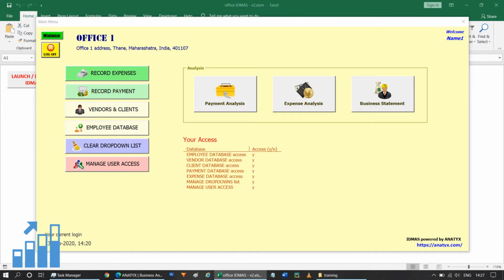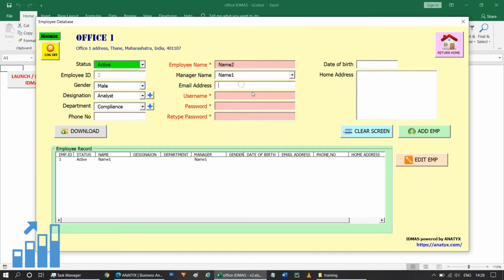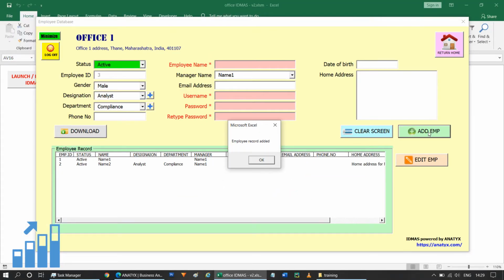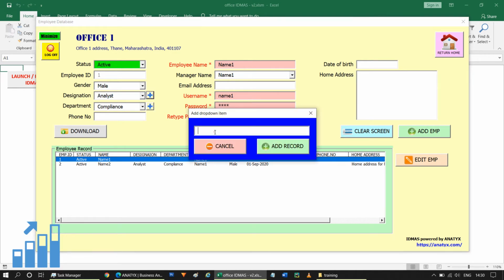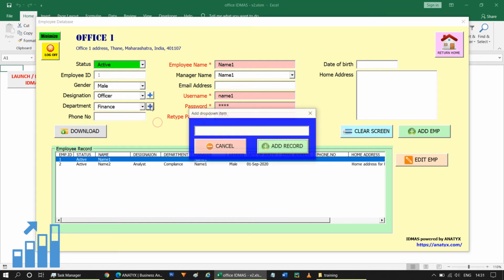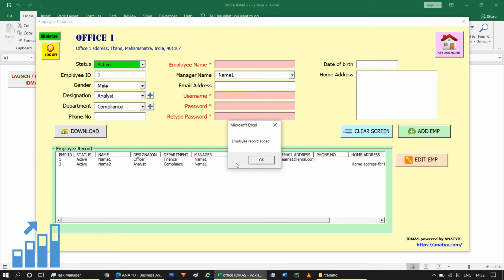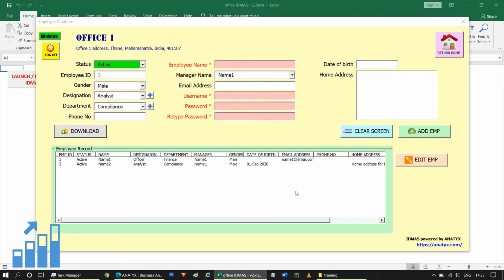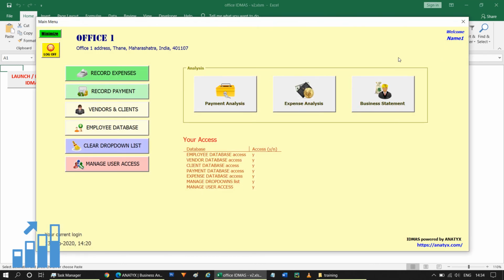IDMAS - How to manage office employee record using FREE copy of IDMAS | ANATYX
FREE employee database management system
free employee management software
employee database free
employee management system
employee database software
sentrifugo

Other topics covered:
1 - free hr software in excel
2 - cangaroo hr
3 - icehrm
4 - simplehrm
5 - orangehrm reviews
8 - open source hrms php mysql
9 - open hrms
10 - employee database in excel
11 - employee data management job description
12 - patient database management system
13 - hrms employee database
14 - employee database access template
15 - employee data management accenture
16 - zoho vacation tracking
17 - zoho self-service
18 - zoho hr review
19 - employee database management system project
20 - employee database format
21 - it company employee database
22 - employee database in access
23 - free employee database excel template
24 - i work software
25 - employee management system download
26 - what is employee database
27 - when i work app tutorial
28 - employee database sample
29 - bitrix24 payroll
30 - using bitrix24 for hr
31 - employee system
32 - sentrifugo onboarding
34 - hr database example
35 - employee data sample
36 - bamboohr customization
37 - bamboohr login for employees
38 - employee management system c++
39 - employee-management system github
40 - employee management system project
41 - employee management system php
42 - kissflow hr cloud
43 - free employee management system
44 - employee management dashboard
45 - employe management software
46 - employee management system demo
47 - keka signup